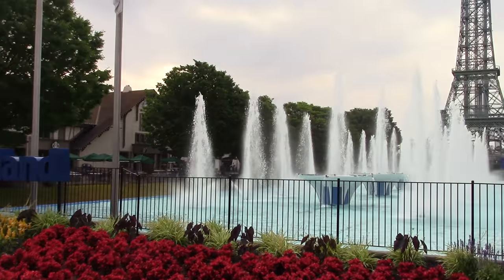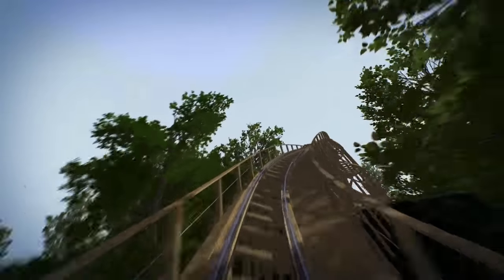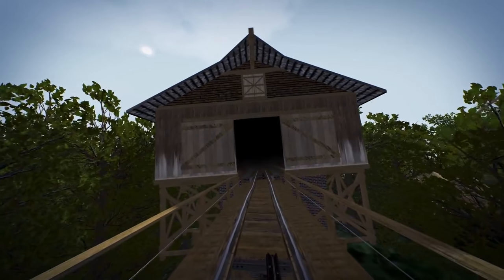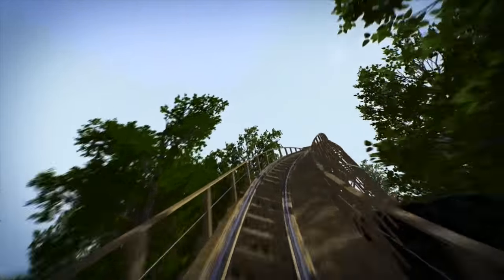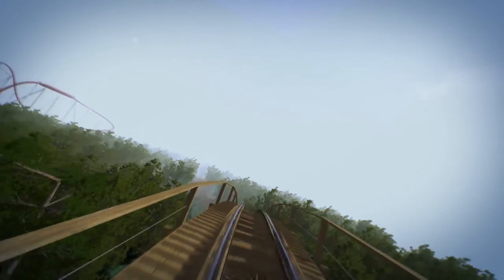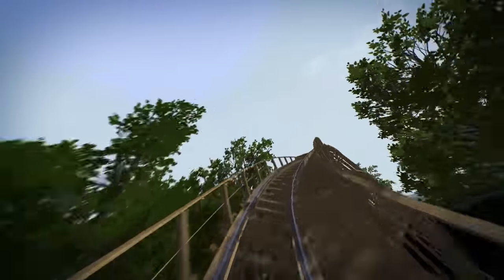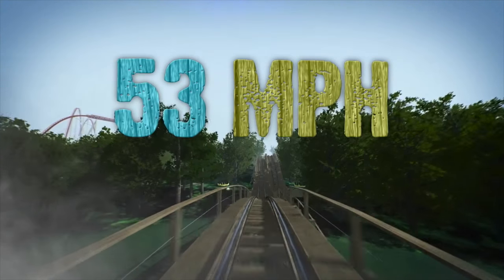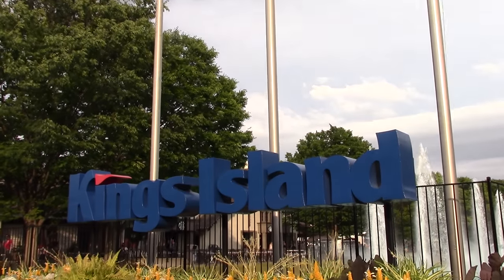Mystic Timbers Analysis New for Kings Island in 2017 GCI Wooden Roller Coaster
Just announced is a kick butt new wooden roller coaster coming to Mason, Ohio! Mystic Timbers will be built by Great Coasters International, and may not break any records, but it sure does have some tricks up its sleeve! 16 airtime moments and something very mysterious inside the shed...

Full credit for the Mystic Timbers images and videos goes to Kings Island.